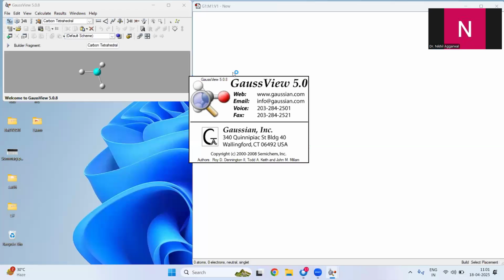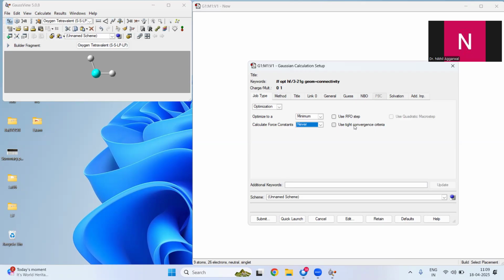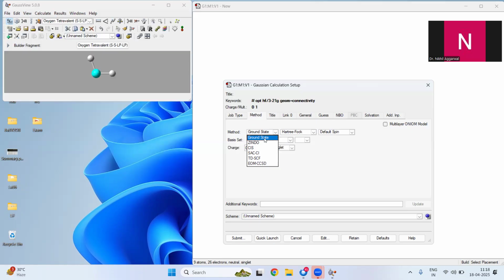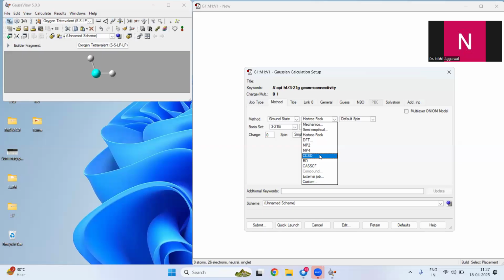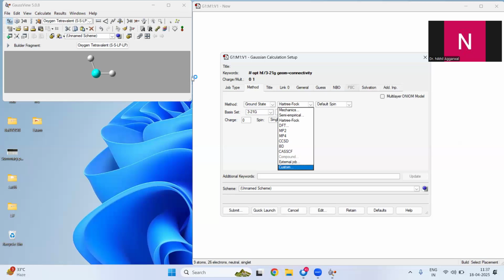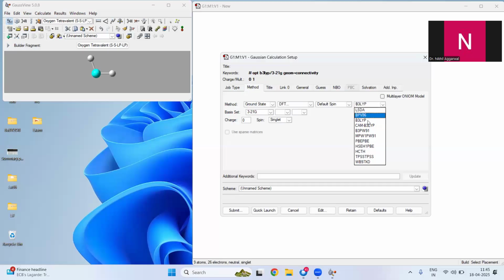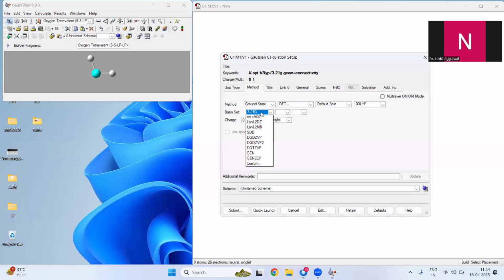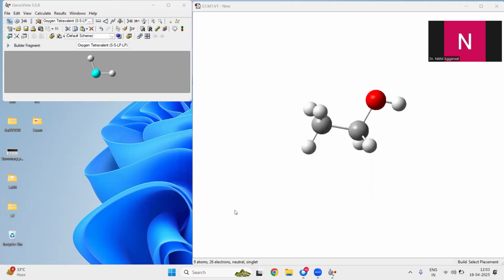DAY2-DFT-Gaussian 2025 Nikhil